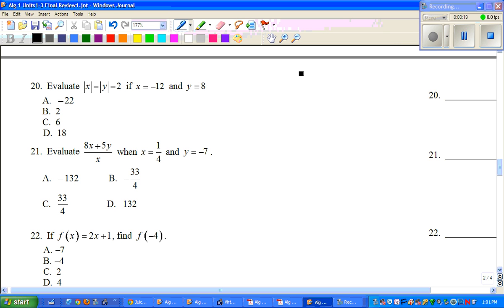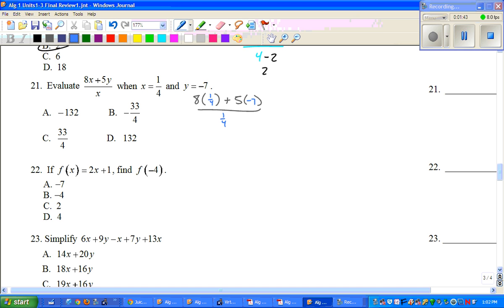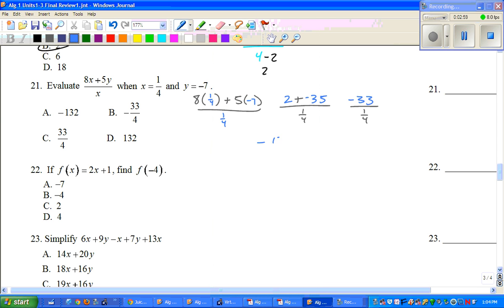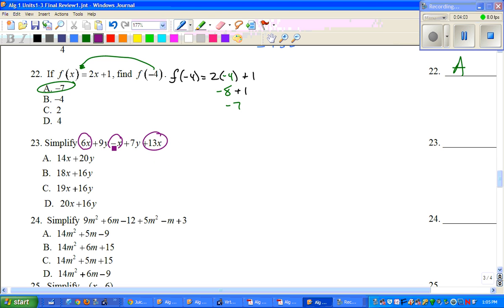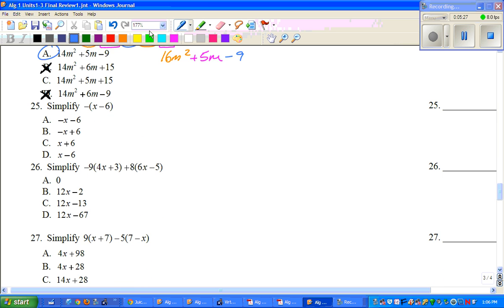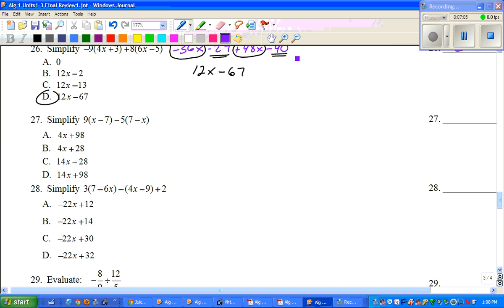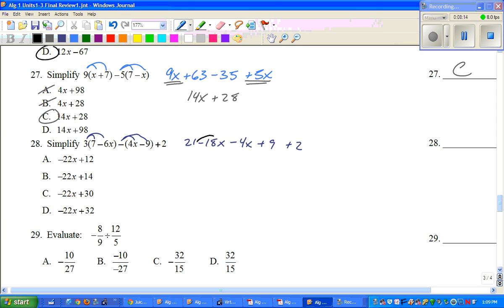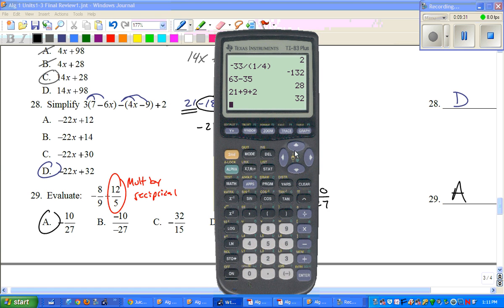AT Alg 1 Unit 1-3 Final Review #20-29.wmv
ATHS Alg 1 Unit 1-3 Final Review - Problems #20-29 - Ms. Carranza & Mr. Grice's Algebra 1 Class